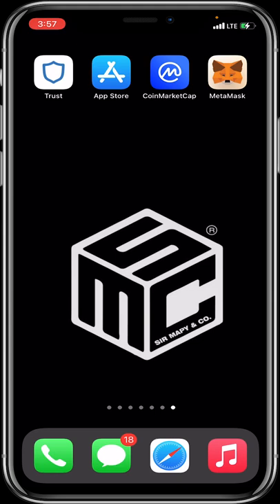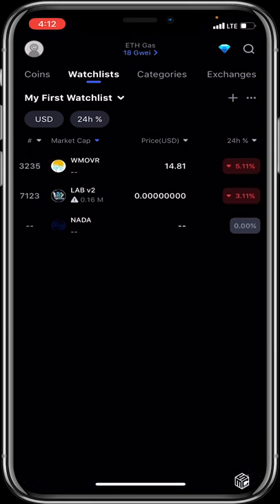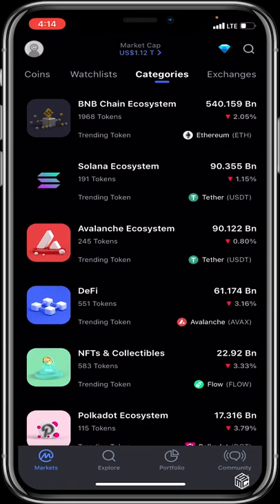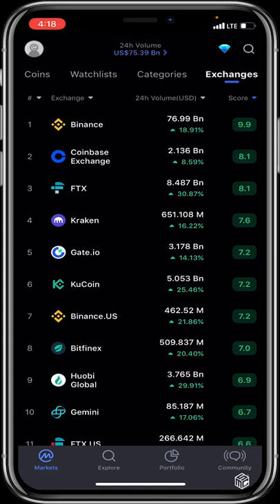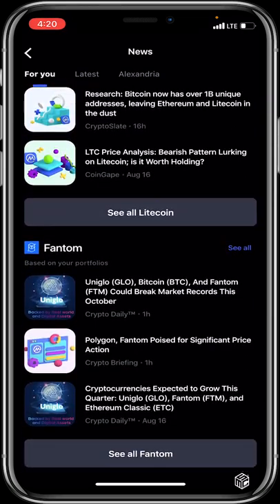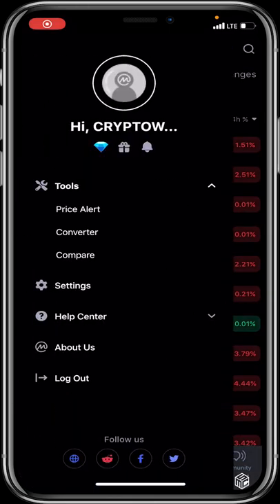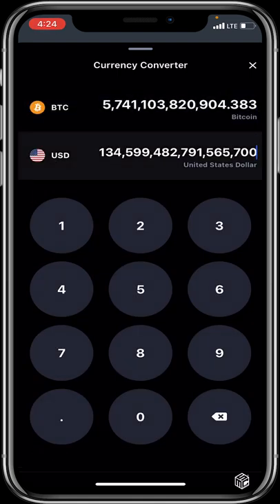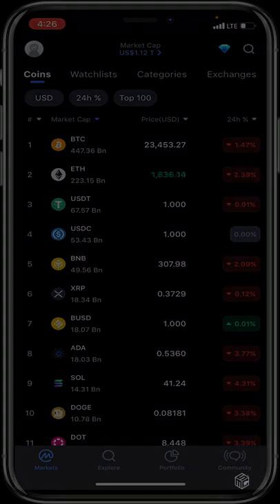How to download and use CoinmarketCap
(00:00) Introduction to the tutorial on Coin Market Cap (CMC).
(00:05) Overview of CMC as a price tracking platform for cryptocurrencies.
(00:10) Description of CMC's functionality and user base.
(00:16) Information on the range of cryptocurrencies tracked by CMC.
(00:27) Instructions for downloading the CMC app on mobile devices.
(00:45) Searching for the Coin Market Cap app in app stores.
(00:55) Importance of downloading the correct app.
(01:05) Navigating the homepage of CMC.
(01:14) Exploring the coins section and viewing options.
(01:48) Using the watch list to track favorite tokens.
(02:11) Adding and removing tokens from the watch list.
(02:33) Adding coins to the watch list.
(02:52) Exploring the categories section and its uses.
(03:33) Navigating through different cryptocurrency ecosystems.
(04:03) Overview of the exchanges category and its features.
(05:03) Exploring the recently added coins and spotlight features.
(05:59) Accessing news and updates on CMC.
(06:28) Using the portfolio feature to track personal investments.
(07:08) Engaging with the community through CMC.
(07:28) Writing and sharing thoughts on the market.
(07:44) Setting up price alerts for specific cryptocurrencies.
(08:22) Using the converter tool to understand token values.
(09:00) Converting currency values on CMC.
(09:21) Comparing different cryptocurrencies.
(10:10) Summary of the versatility and effectiveness of Coin Market Cap.